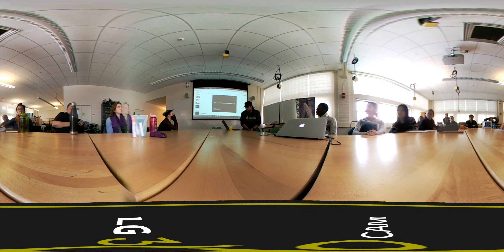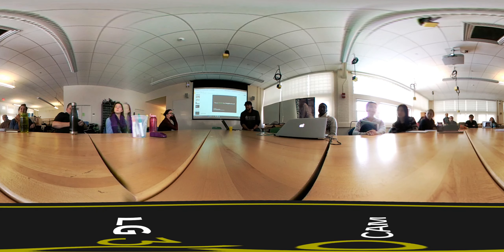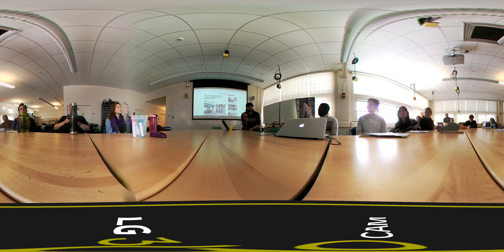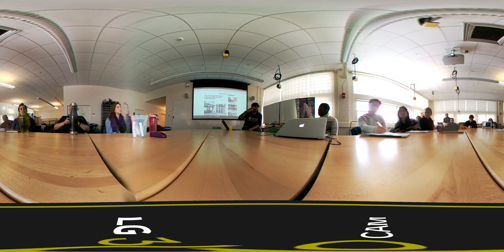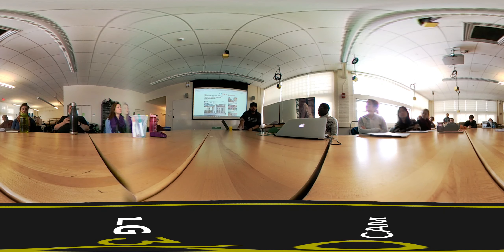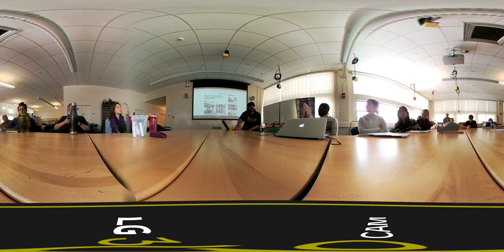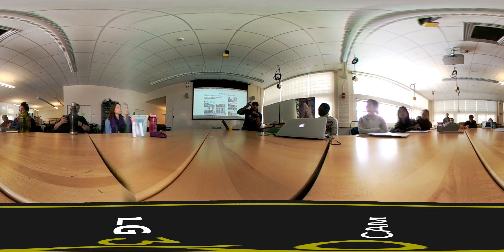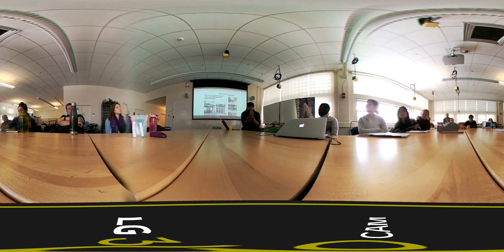360 Coleccion: D-Lab Waste Part 5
Emmanuel Pratt
brings a background in regenerative place making, especially integrating aquaponics and most recently making furniture from waste materials.
There are a number of videos about his work, most recently from Harvard GSD
where he is a Loeb Fellow. The intersection with Emmanuel’s work and this class is both the repurposing of waste and also the topic of participation.